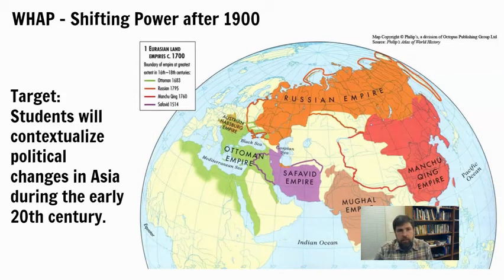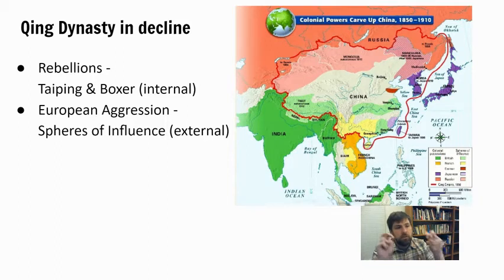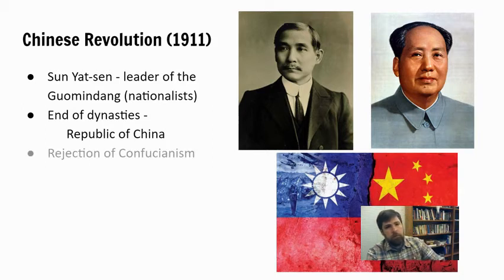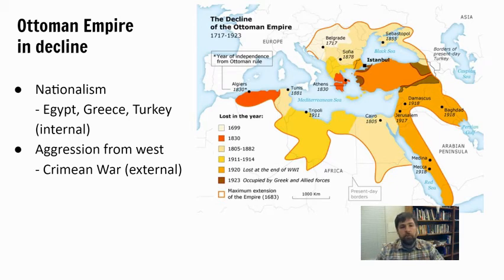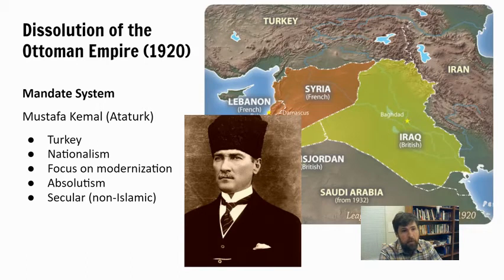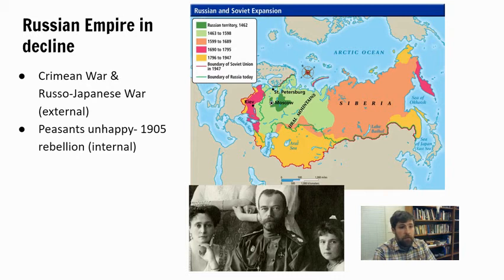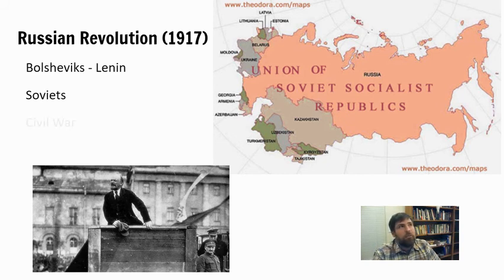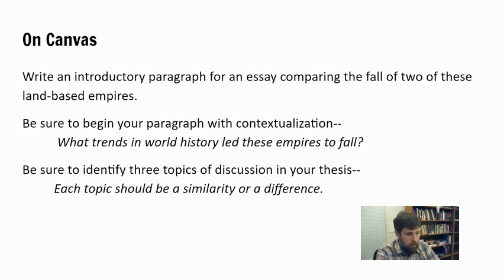WHAP 7.1 Shifts in Power